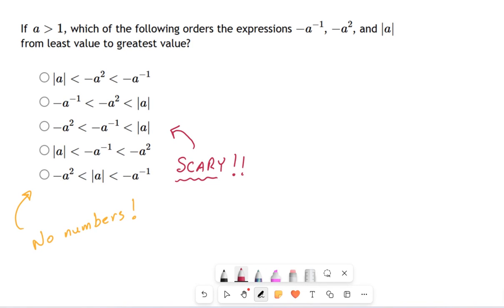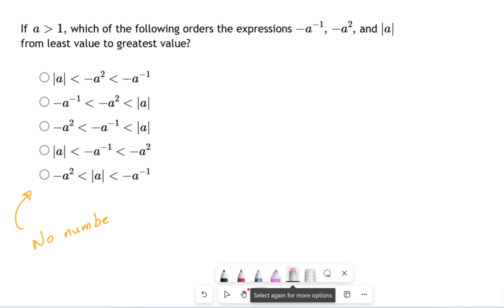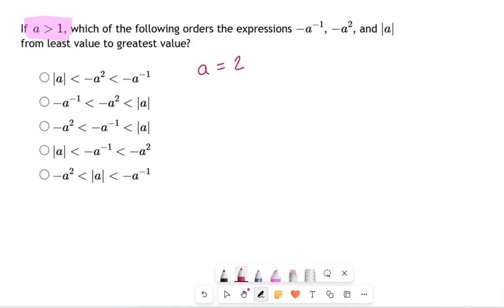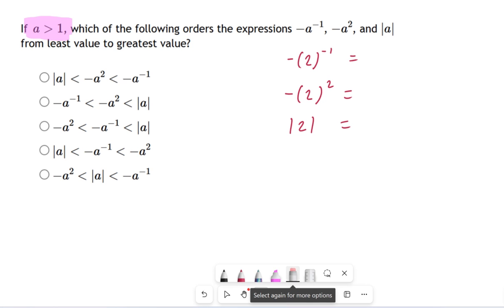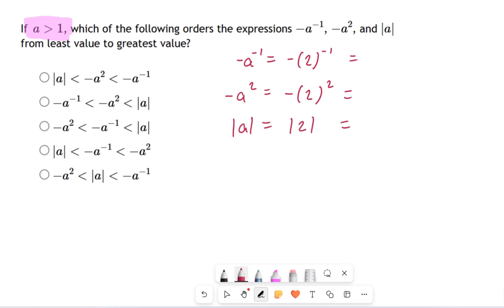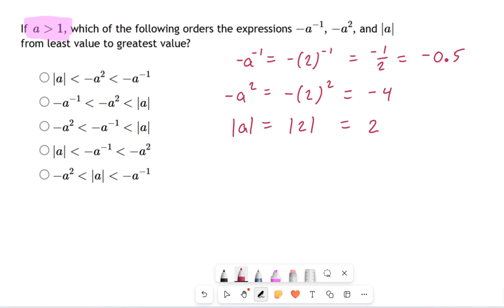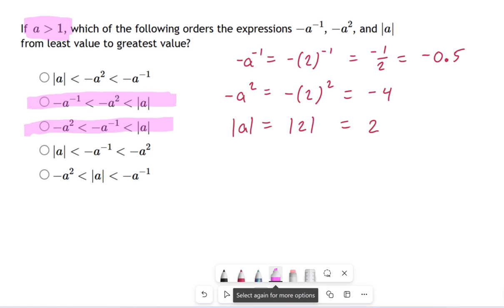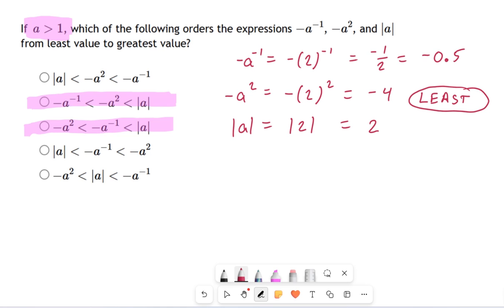Intermediate Algebra: Absolute Value and Inequality Equations -- 10 🧮